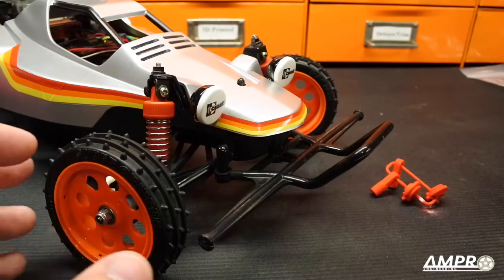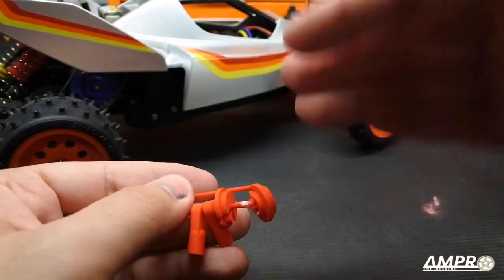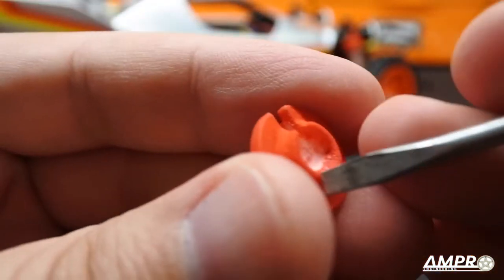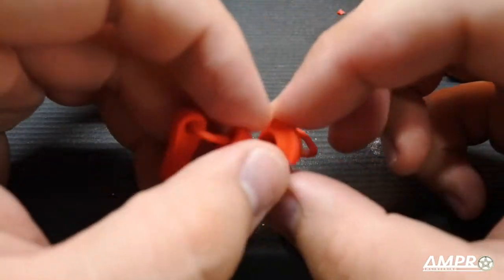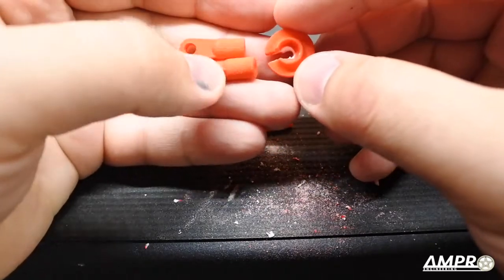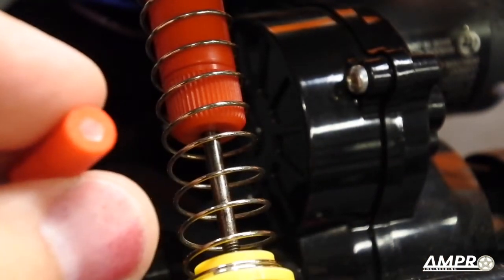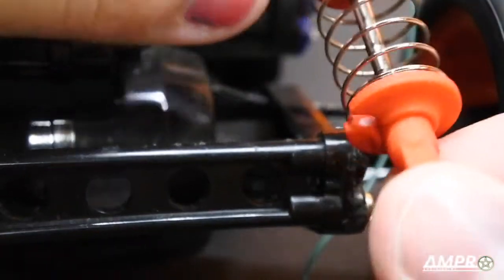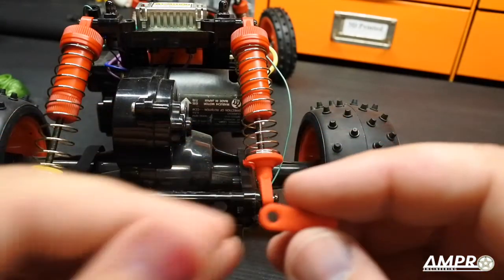E27: SLS 3D Printed Plastic Basics Part 1 Super Hornet Shock Bases